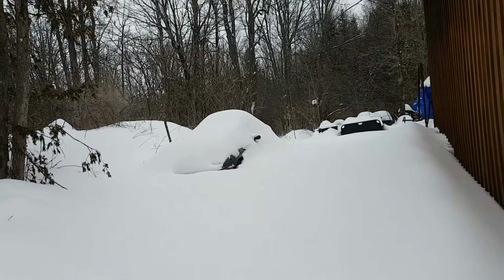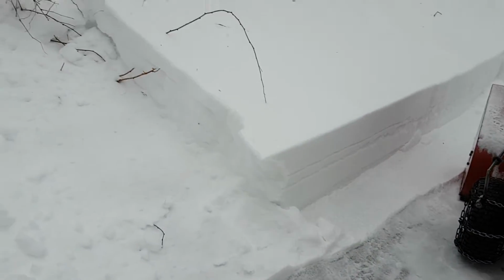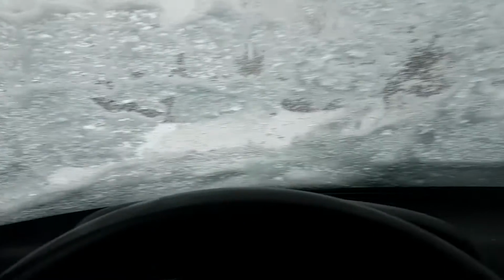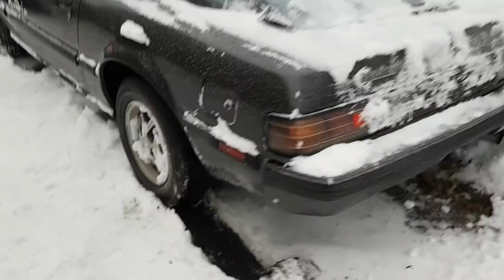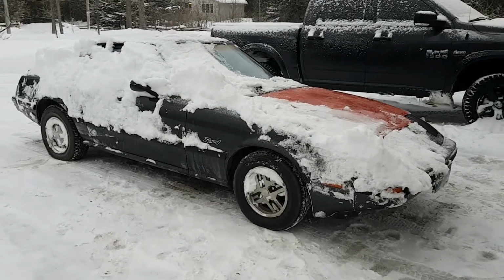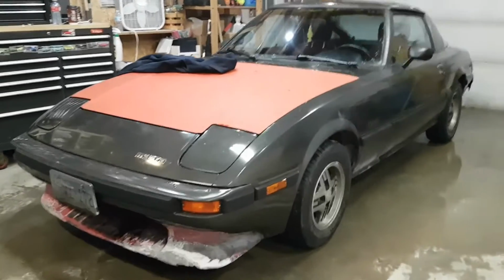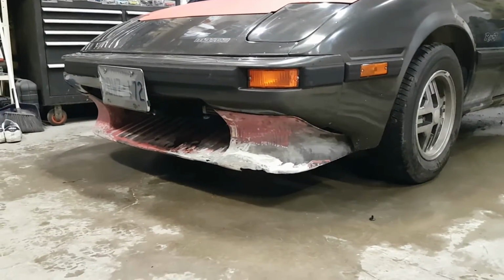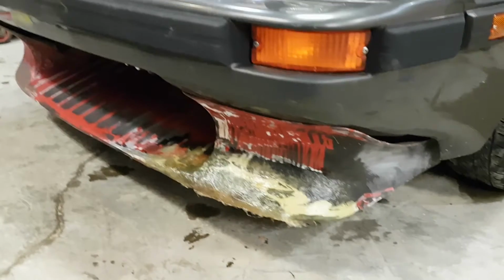FRONT LIP REBUILD - DAY 2 - 1982 RX7 - RESTORATION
Welcome back!

Today we go through day 2 of the front lip rebuild... The snow was a downer but it didn't stop me from getting the car in and test fitting the lip for the beginning of the repair. Day three to start soon!

IF YOU ARE INTERESTED IN PURCHASING ITEMS USED IN THIS VIDEO:

THIEYE GOPRO

SHORT STRAND FIBERGLASS

FIBERGLASS RESIN

FIBERGLASS SHEETS

GALAXY S7 FOR VIDEO